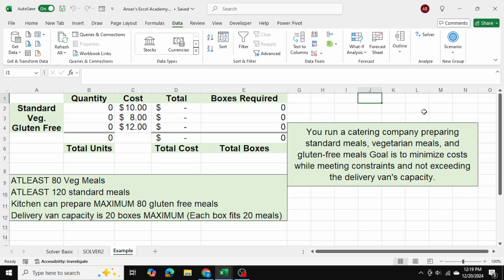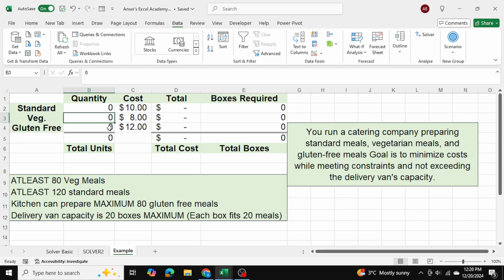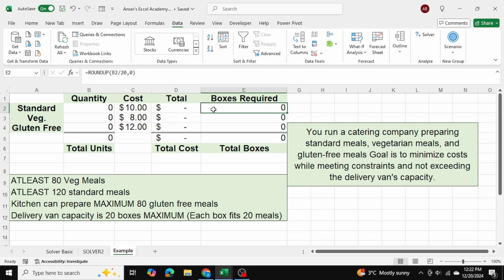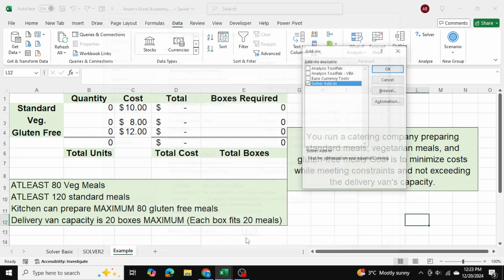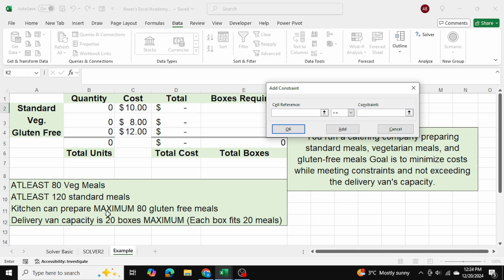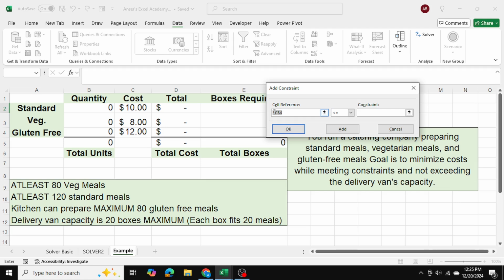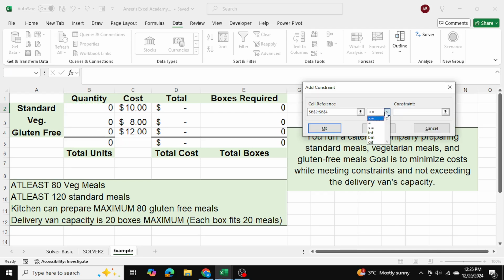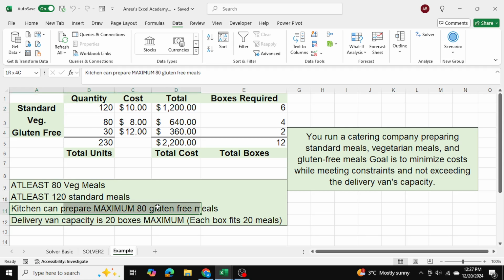Excel Solver Tutorial: Optimize Target Cells with Multiple Constraints | Step-by-Step Tutorial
Optimize Target Cells in Excel with Solver | Minimize Costs Using Constraints

In this comprehensive step-by-step tutorial, you'll learn how to use Excel Solver to optimize target cells and solve real-world problems like cost minimization and delivery logistics. Whether you're new to Excel Solver or looking to refine your skills, this guide makes optimization techniques easy to understand and apply.

Excel Solver is a powerful tool that can help you make data-driven decisions by allowing you to find the optimal solution for problems with multiple constraints. In this video, we’ll cover everything from setting up your objective cell to adding constraints and using Solver to determine the best possible outcomes.

What You'll Learn:
👉 How to set up objective cells and define your goal (minimizing or maximizing a value).
👉 Step-by-step guidance on adding constraints like meal production requirements and delivery van capacities.
👉 How to interpret Solver results and apply them to real-world situations such as cost minimization and delivery logistics.
👉 Key tips for working with integer constraints to ensure Solver gives you realistic results.

📌 Timestamps:
00:00 Introduction
00:37 Explaining Constraints for Meal Optimization
01:18 Calculating Total Costs in Excel
01:56 Delivery Van Capacity Constraints
03:15 Adding the Solver Add-in to Excel
03:52 Setting Up Objective Cells and Constraints
05:48 Integer Constraints and Solving the Problem
07:04 Interpreting Results & Real-Life Applications

🔷 Try Solver for These Use Cases:
✅ Reducing production costs for businesses
✅ Optimizing delivery routes
✅ Planning and managing inventory